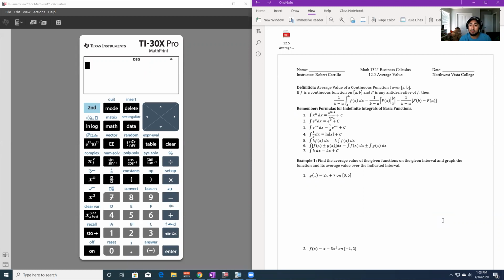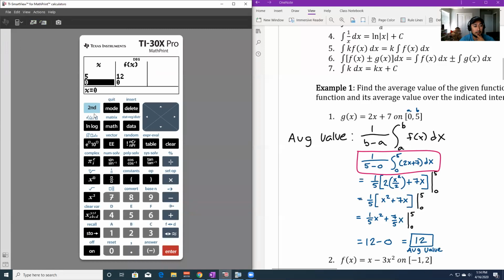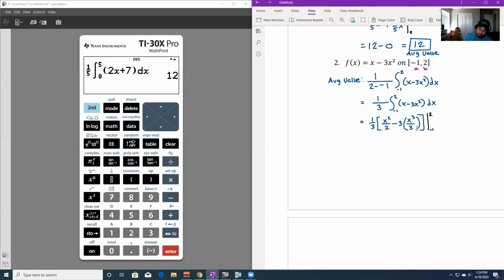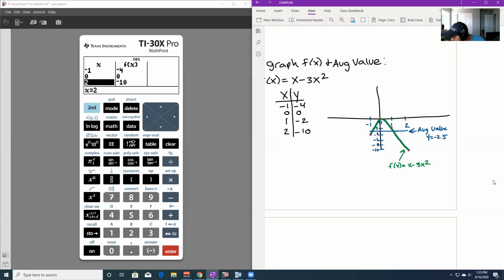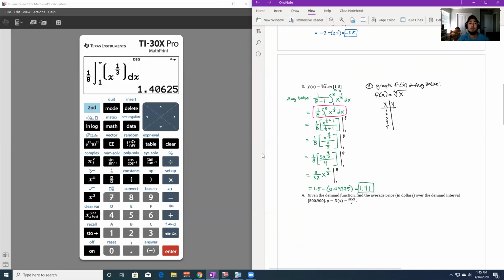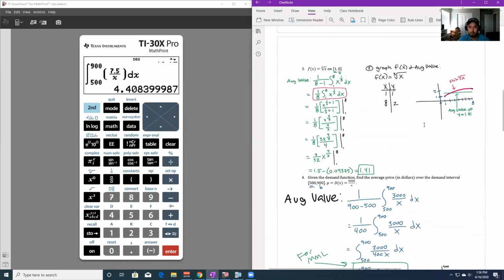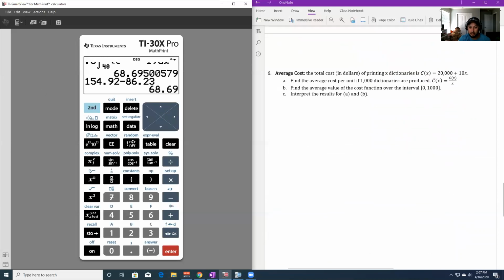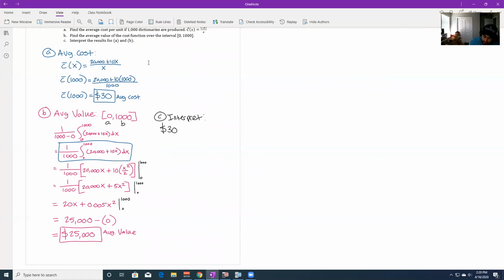12.5 Average Value